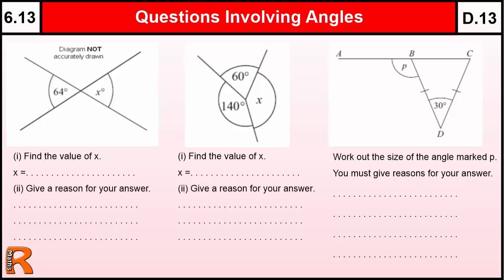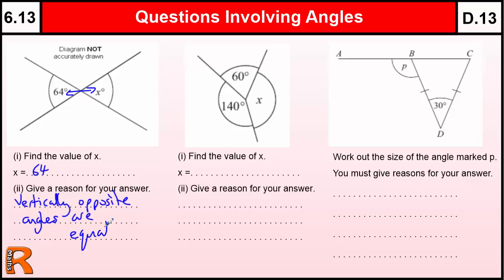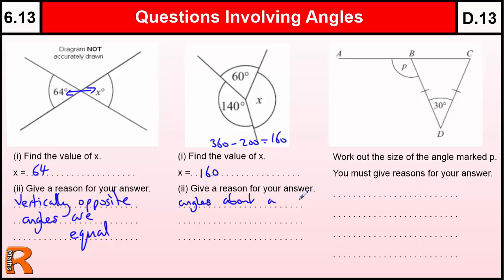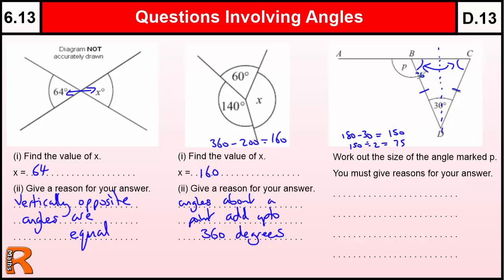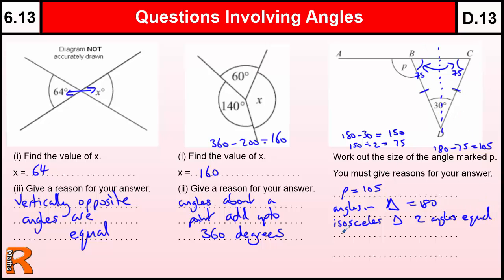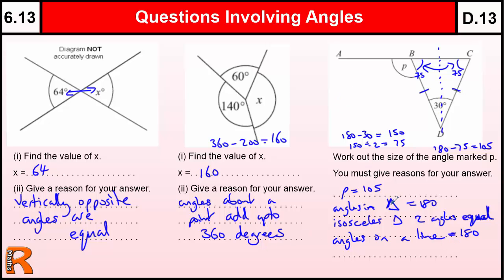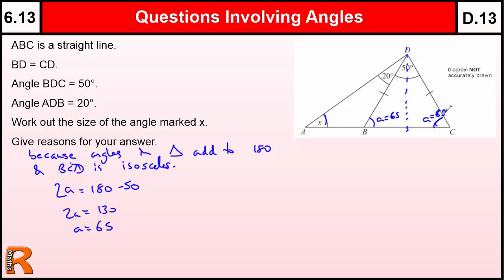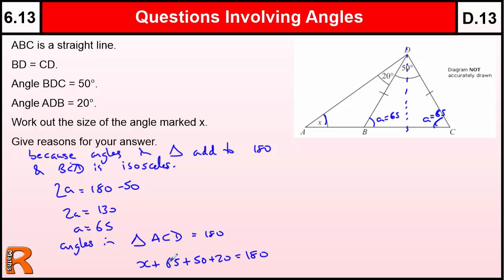6.13 Questions Involving Angle rules - Basic Maths Core Skills Level 6 / GCSE Grade D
6.13 Questions Involving Angle rules - Basic Maths Core Skills Level 6 / GCSE Grade D